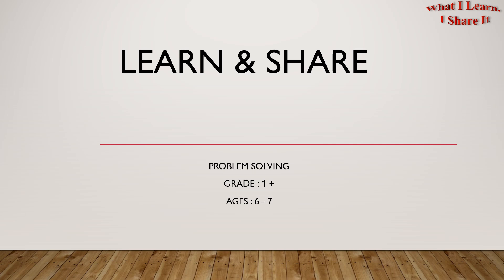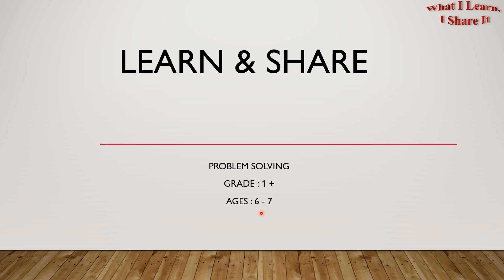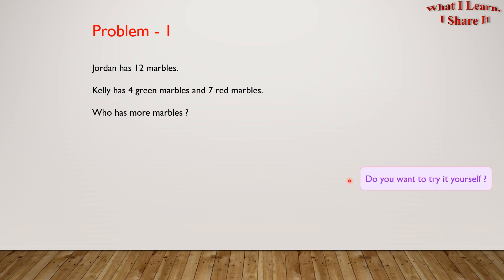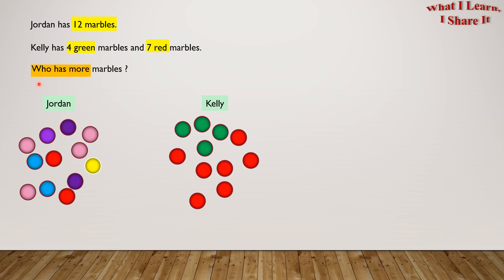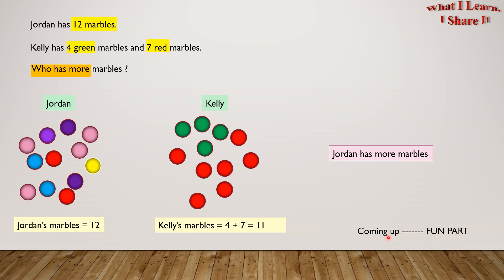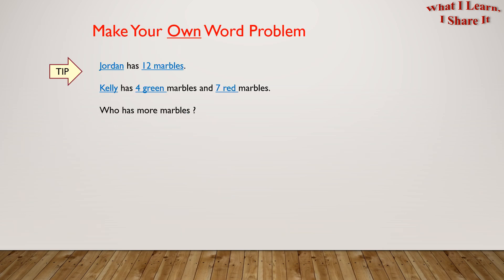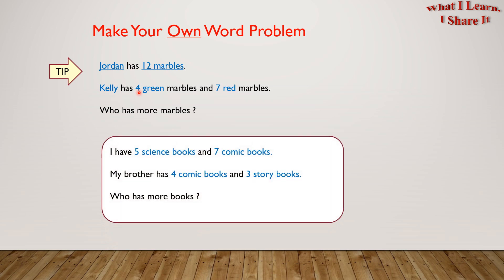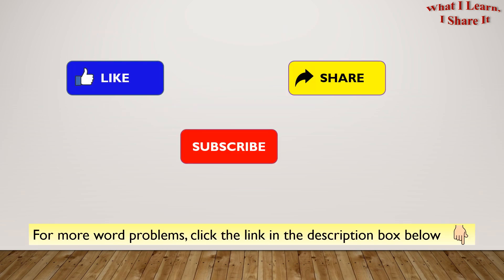Comparison of numbers - Word Problem for Grade 1 kids | Grade 1 Math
Hello Friends,
This Word Problem is related to Comparison of Numbers. You can see how I solved the problem in my first grade. This video will help you to make your own Word Problems related to Number comparison.